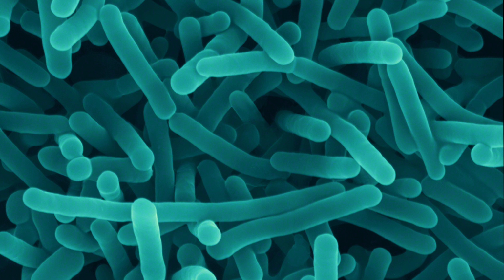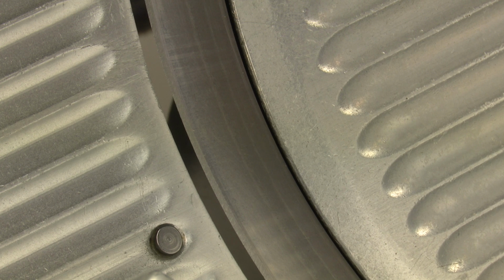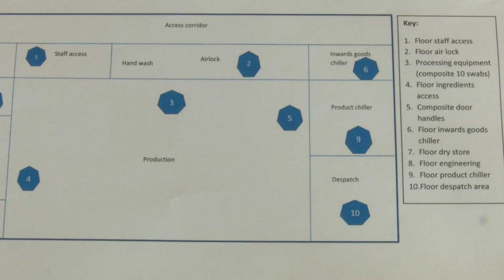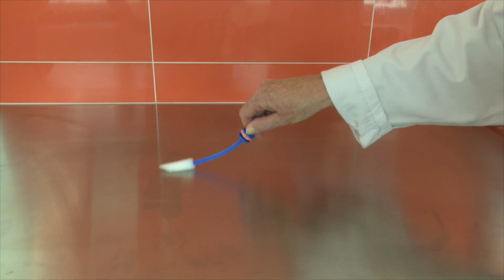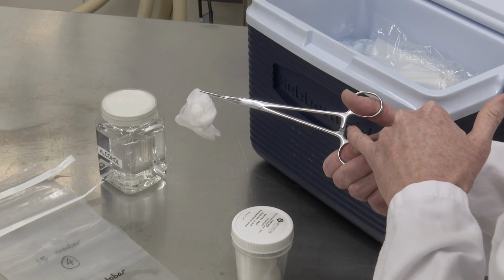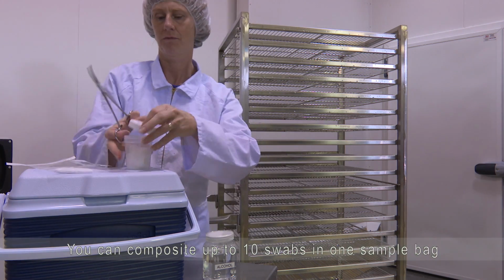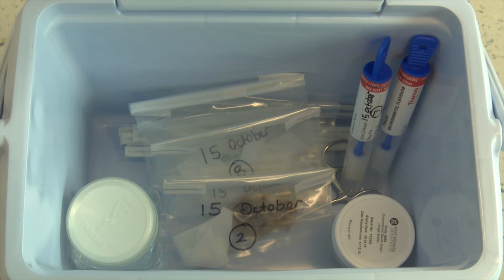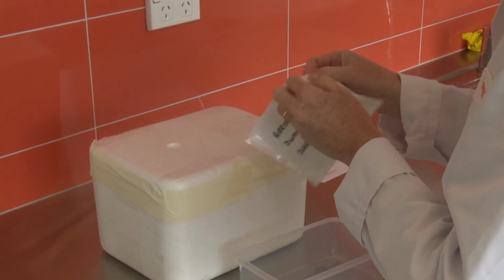Swabbing for Listeria: An MPI Training Resource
The Animal Products Notice: Products for Human Consumption Specification 2016 requires that certain operators producing ready-to-eat animal products should develop an environmental testing programme for Listeria monocytogenes. This training material has been developed to help operators determine and how to collect the samples from the processing area.